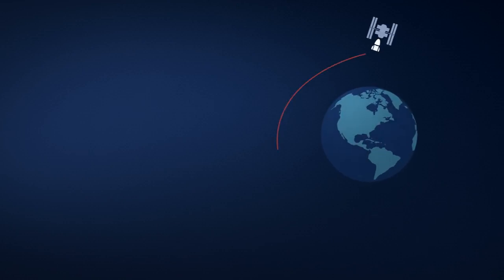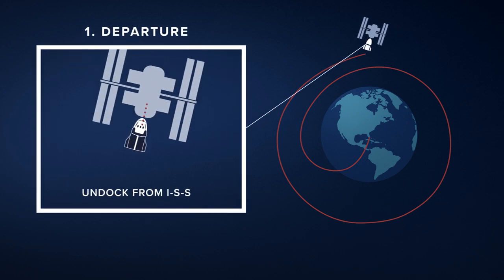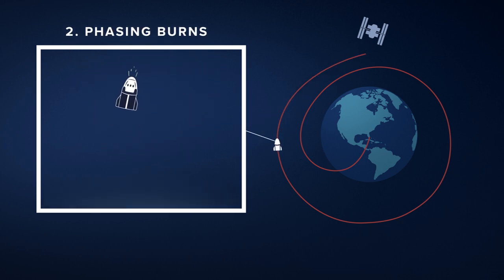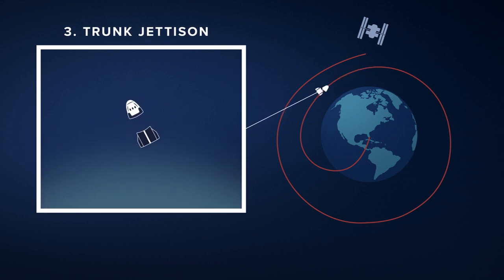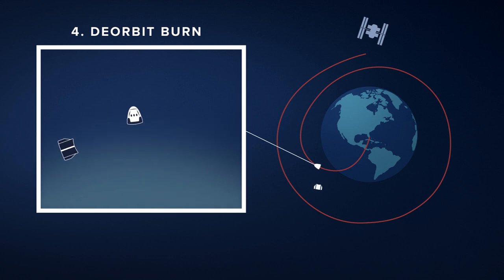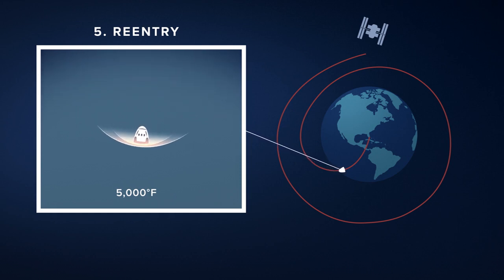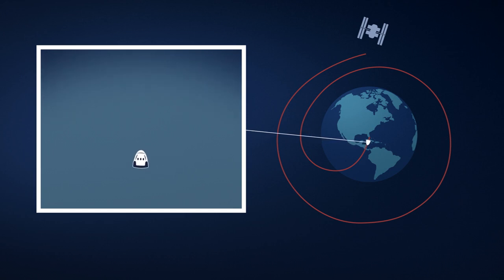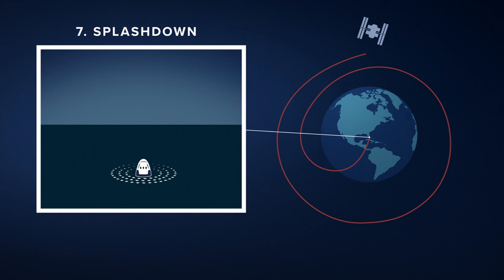Crew Dragon Returns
In some ways returning to Earth from the International Space Station will be very similar to how Crew Dragon arrived... very methodically. Here is an explanation of the reentry process for the Crew Dragon.